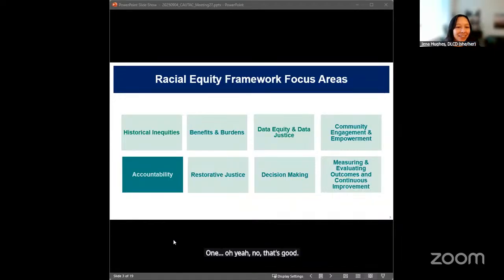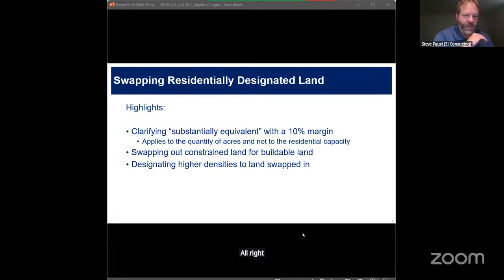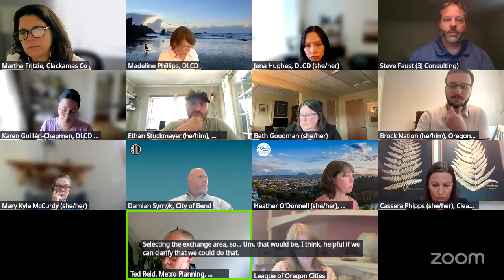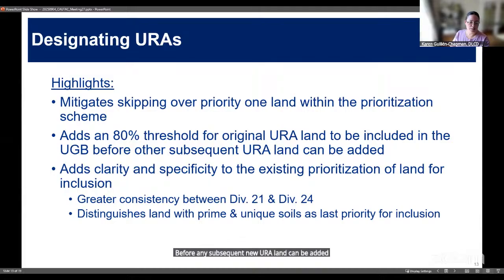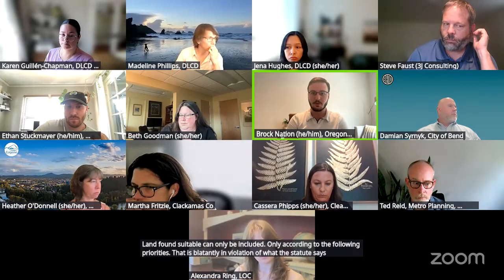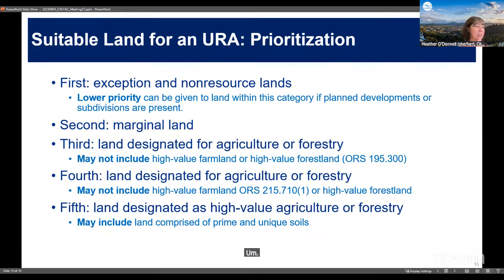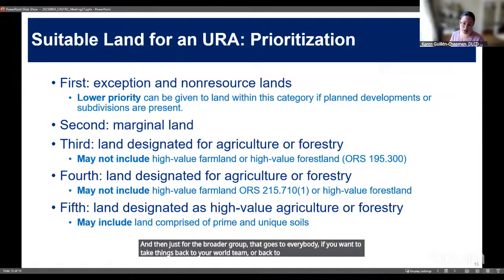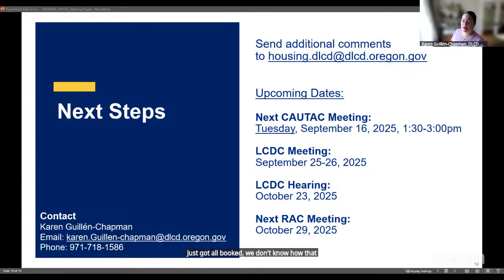OHNA, Housing Capacity and Urbanization Technical Advisory Committee Meeting - 9/4/2025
This is a meeting of the Oregon Housing Needs Analysis, Housing Capacity and Urbanization Technical Advisory Committee.